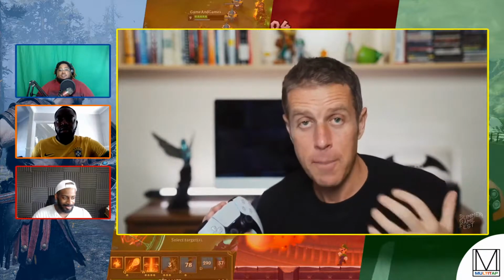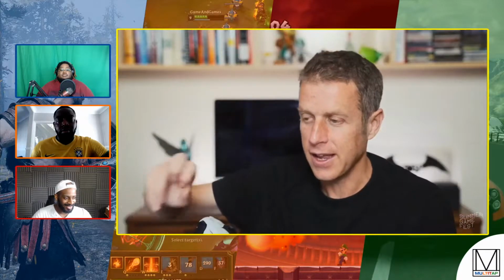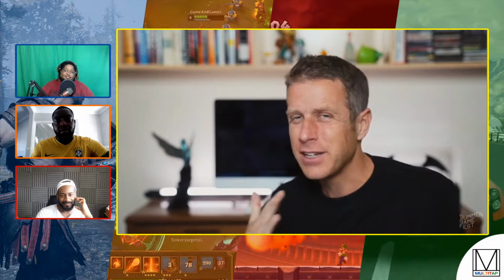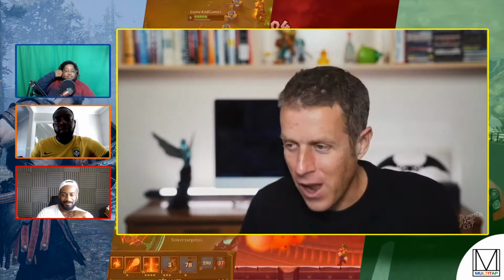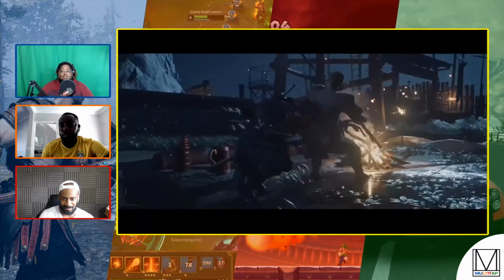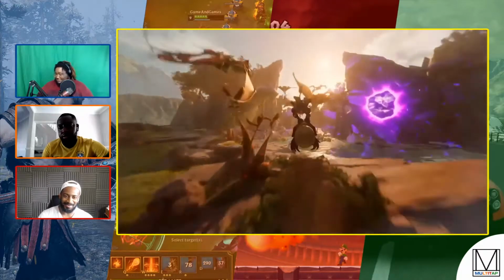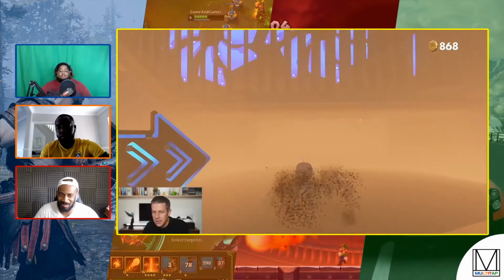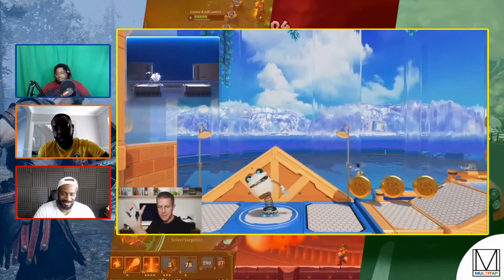PS5 DualSense Controller Hands-on Live Reaction - MultiTap Gaming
Join Ams, Chuxcks and Andersinho in a live reaction of PS5's Dualsense next gen controller and PS5 Console talk.